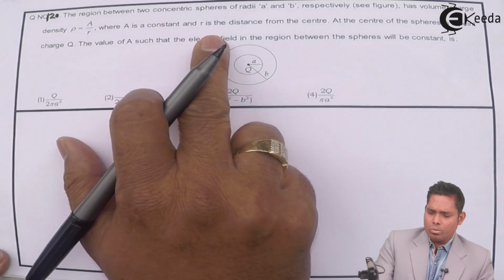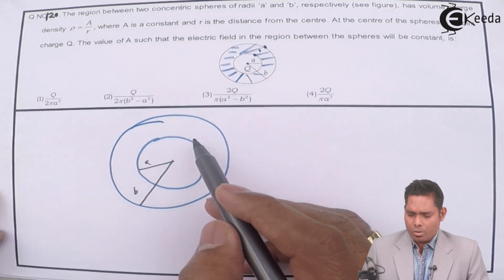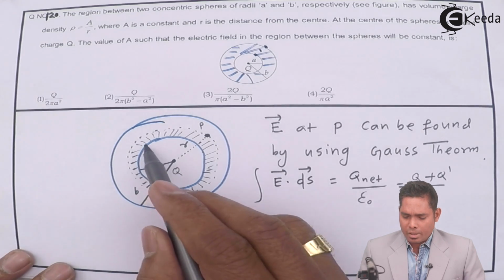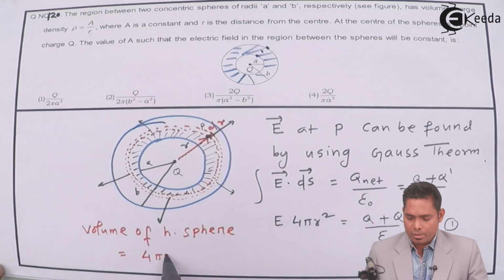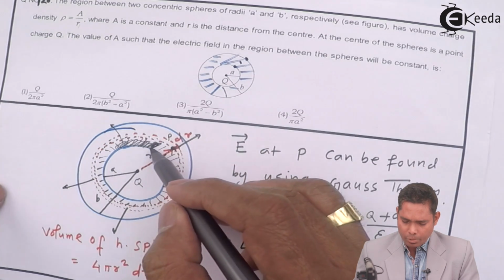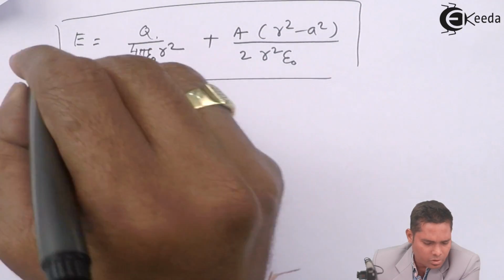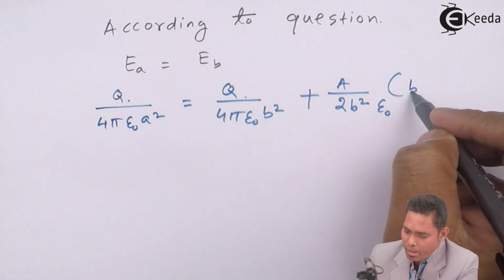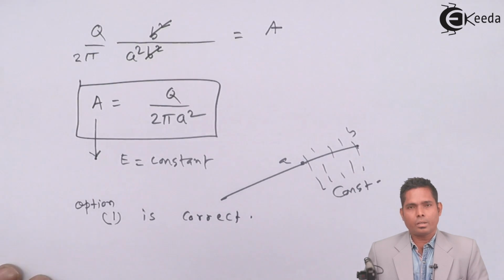IIT-JEE Main 2016 - Physics Paper Video Solution - Question 12 | Ekeeda.com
Video Lecture on Question 12 of IIT-JEE Mains 2016 Physics Paper of Physics IIT-JEE Main 2016 Paper Video Solution.